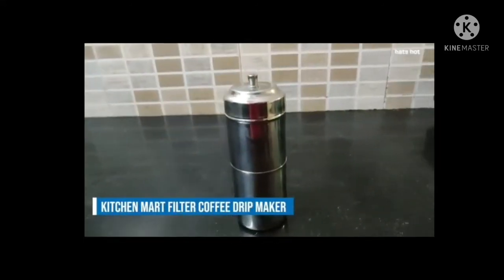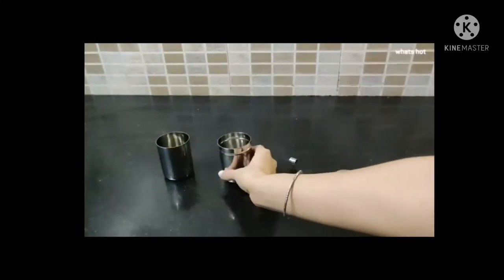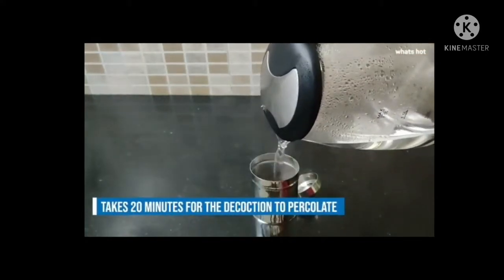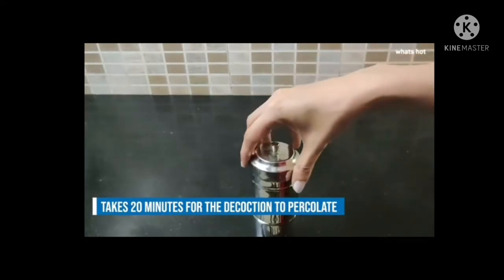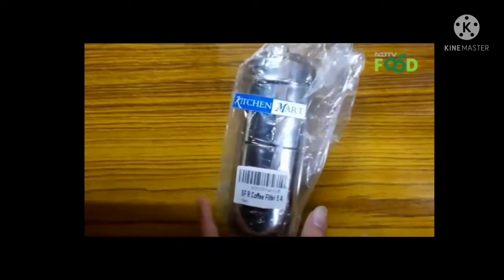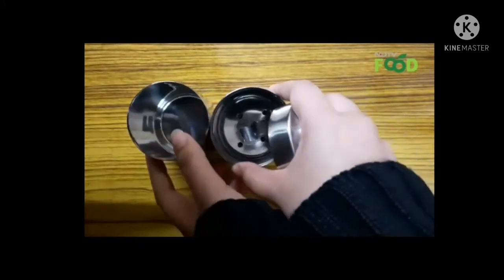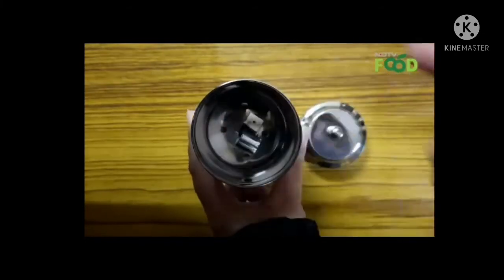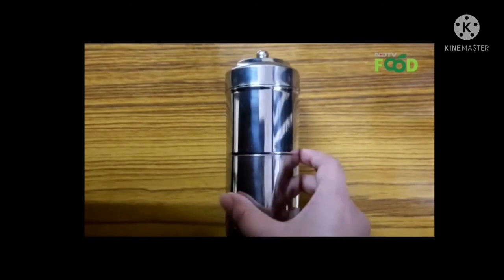Kitchen Mart Stainless Steel South Indian Filter Coffee Drip Maker (2 Cup) - Review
Kitchen Mart Stainless Steel South Indian Filter Coffee Drip Maker (2 Cup)

Material: Stainless Steel
Brand: Kitchen Mart
Capacity: 150 Milliliters

Material: stainless steel, Color: Steel

Make authentic south Indian coffee filter!

Durable & Easy to Use!

Capacity: 150ML

Item package quantity: 1 Coffee Filter